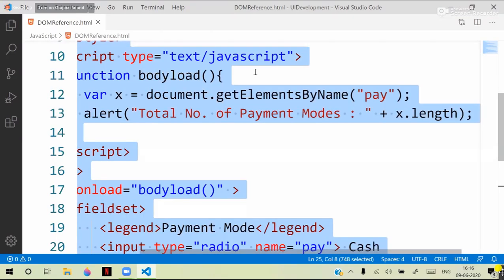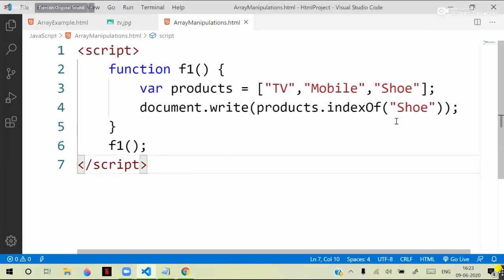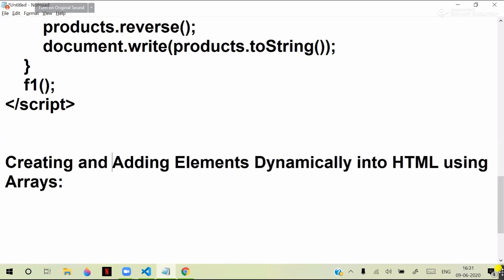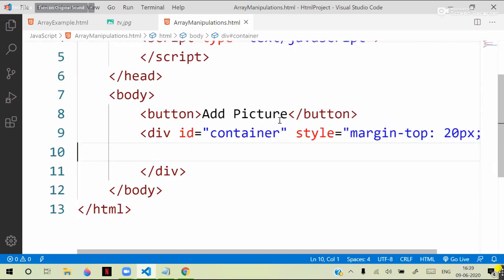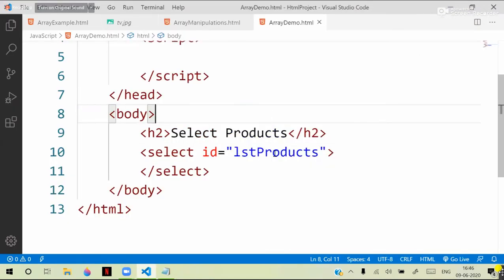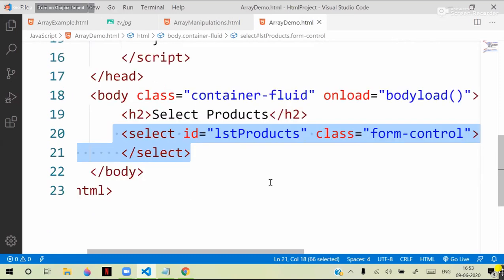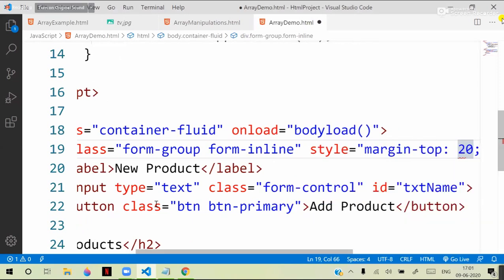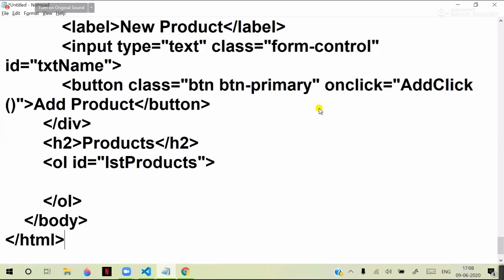JavaScript Class Video_17